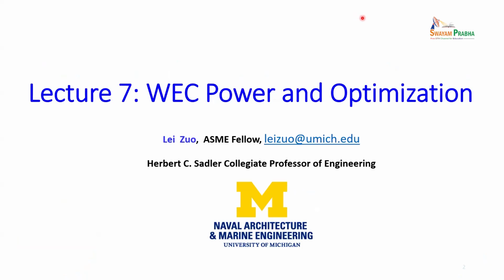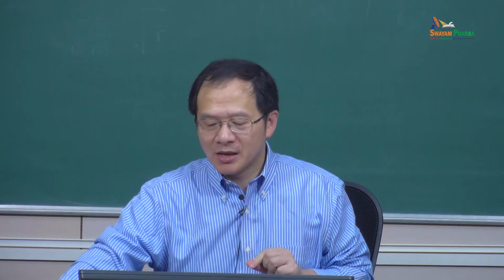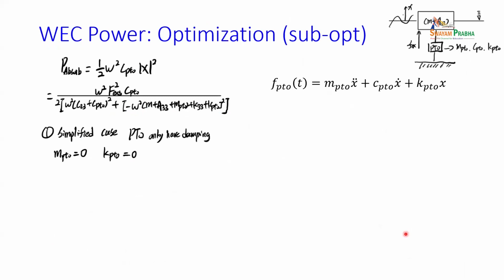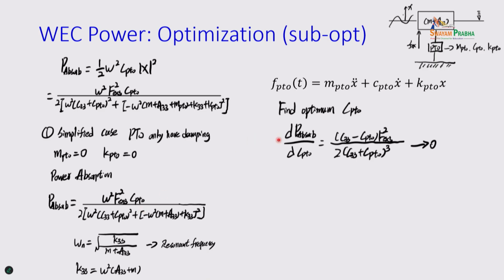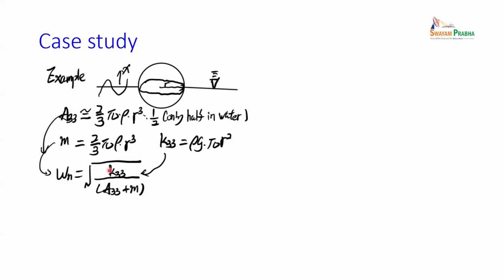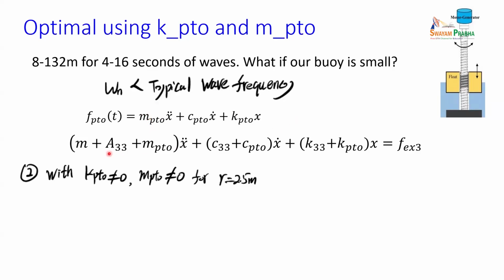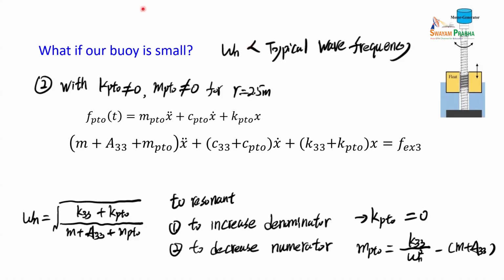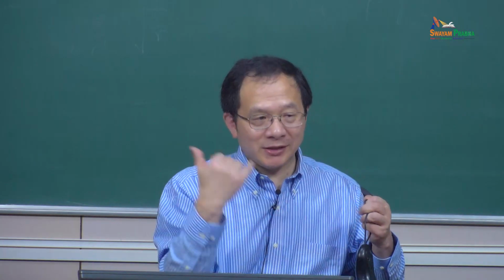WEC Power and Optimization